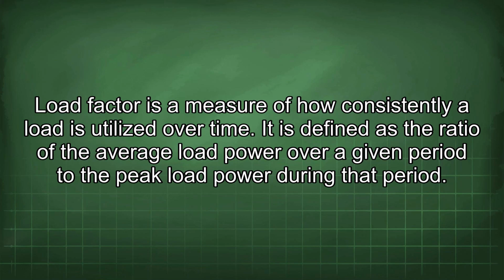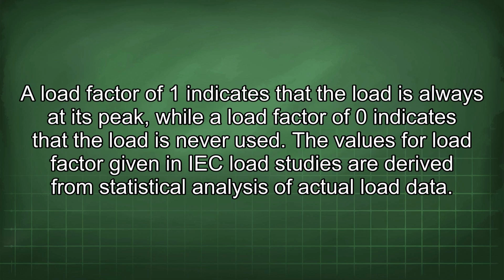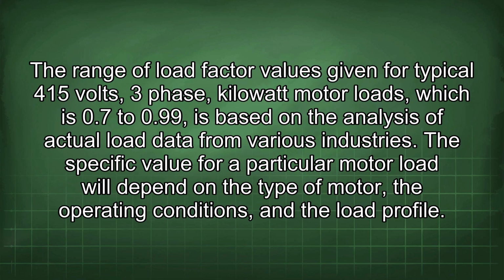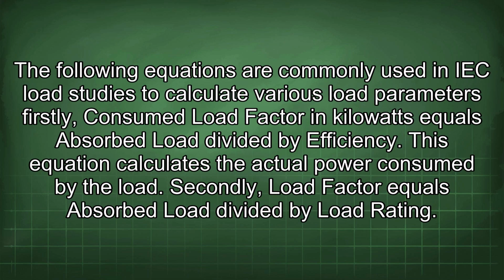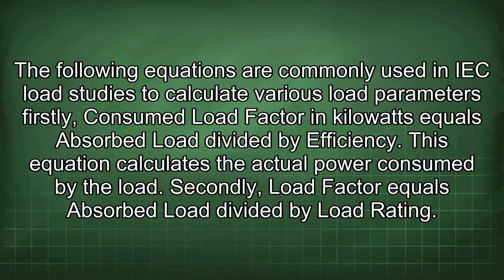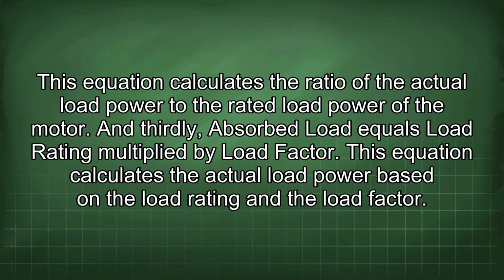Understanding Load Factor in IEC Load Studies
This video explains load factor in IEC load studies. Learn how load factor is derived and its importance. We also cover typical load factor values and relevant equations.